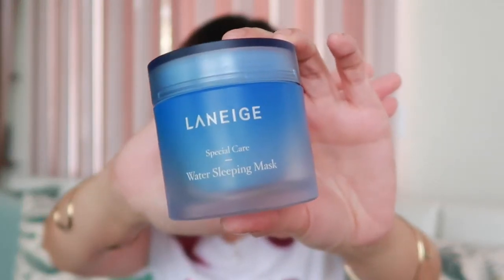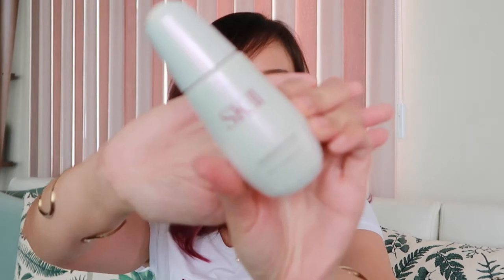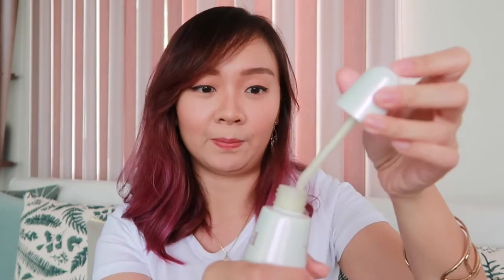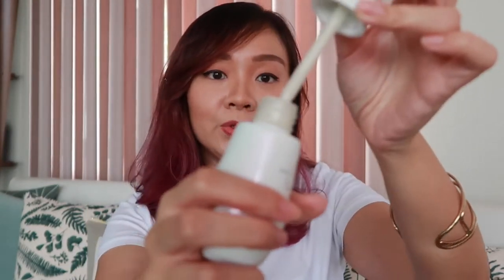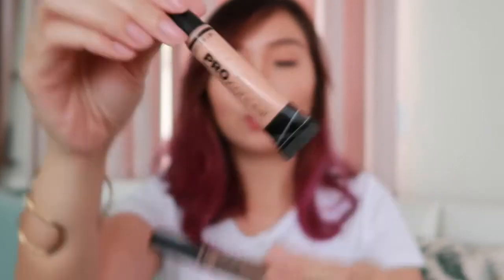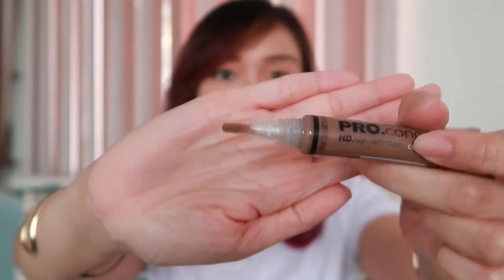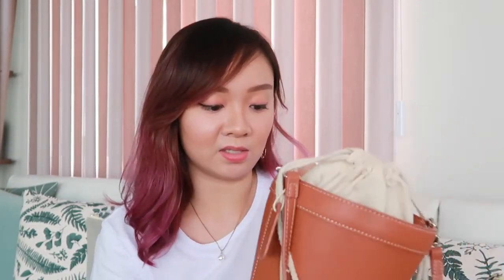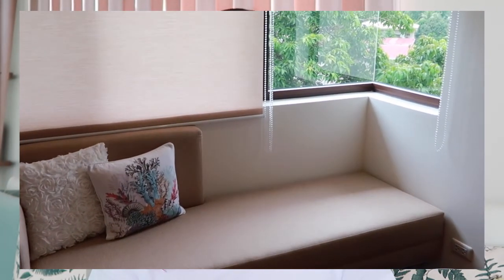June 2018 Favorites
Sharing with you my June favorites!

1. Laneige Water Sleeping Mask
2. SKII Spot Essence
3. LA Girl HD Concealer in Classic Ivory and Toast
4. Madison + Reese Bag
5. Chaise Lounge